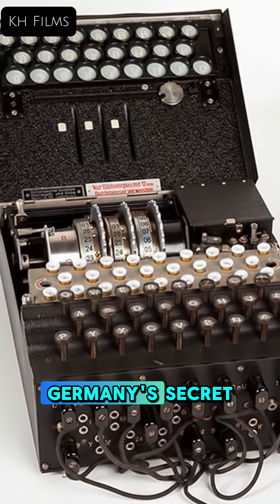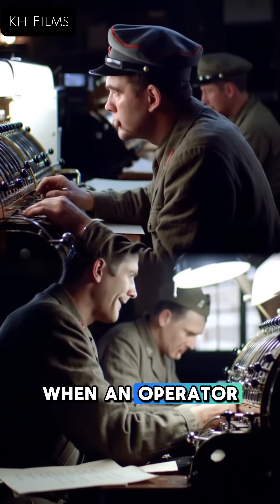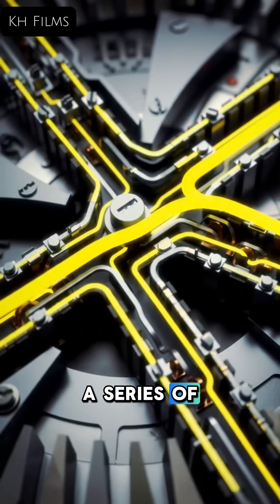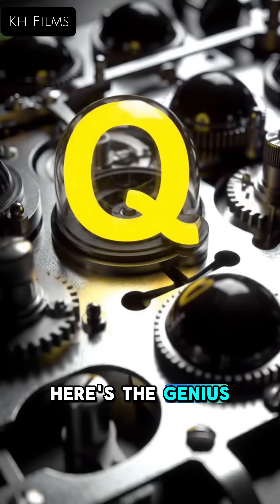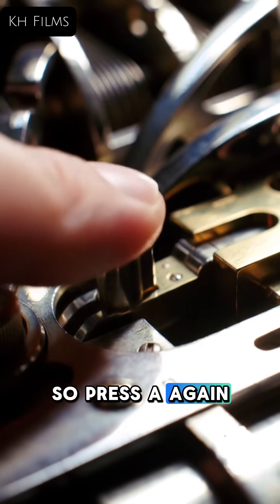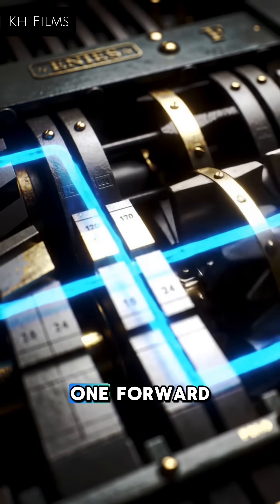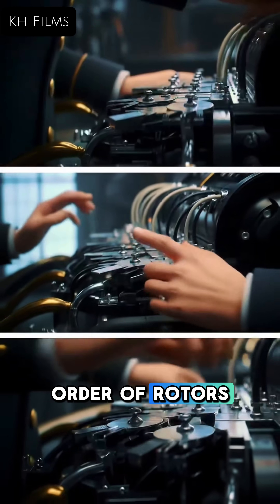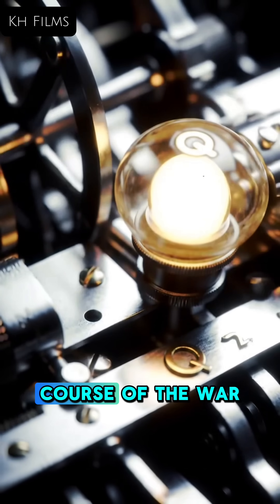How did Enigma Machine work? 🤔